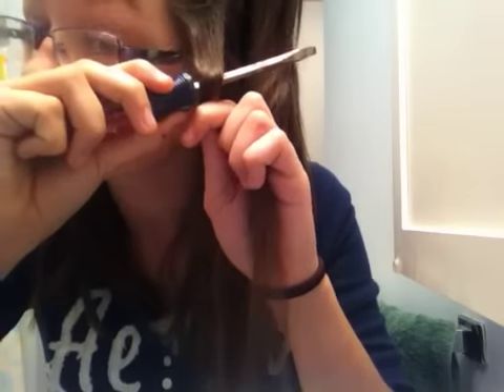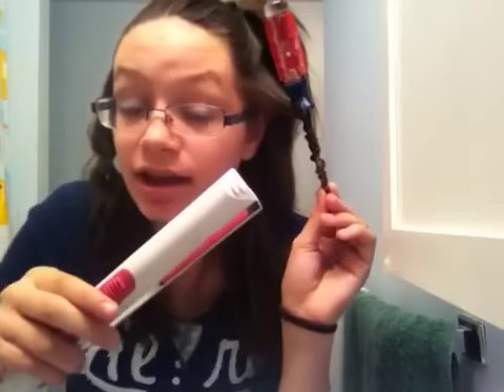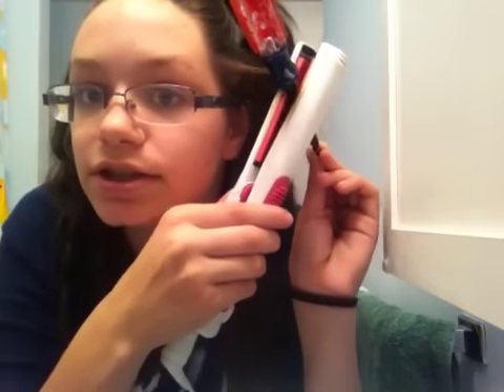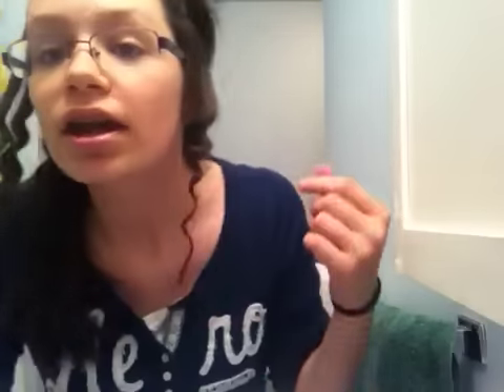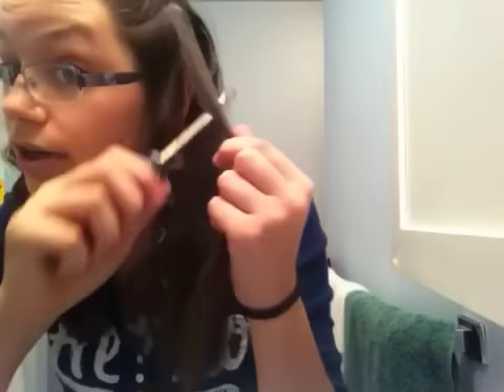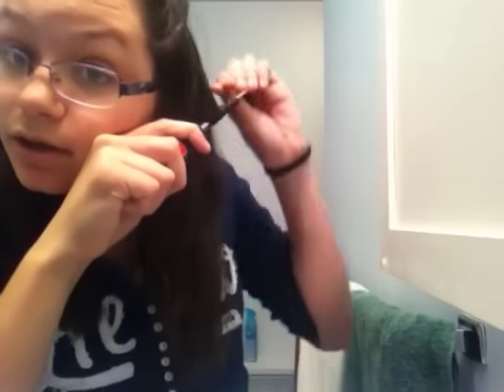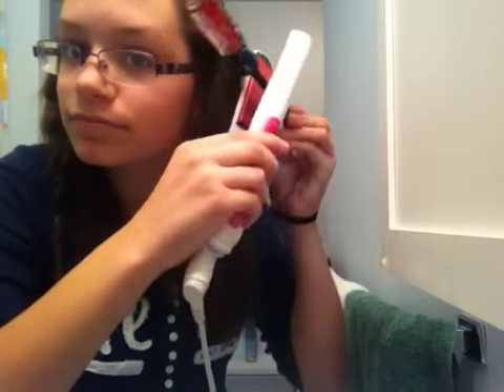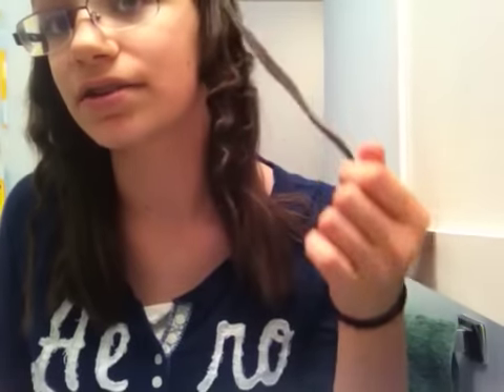How to: Perfect curls with a screwdriver!!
i hope u guys give this a try this is super easy!!